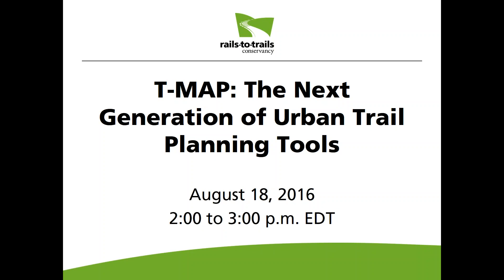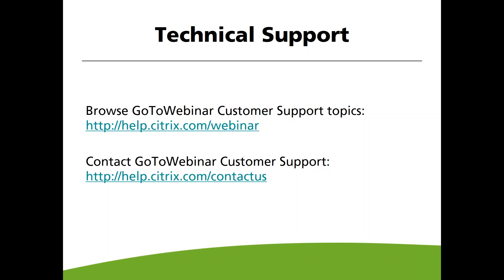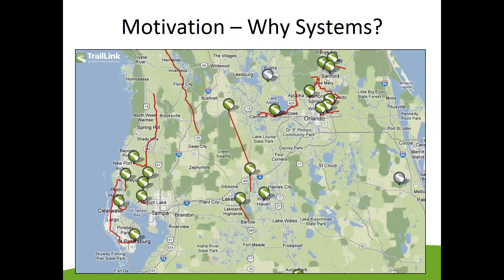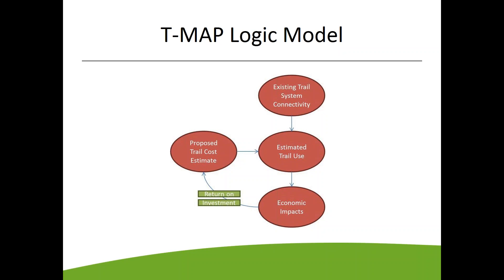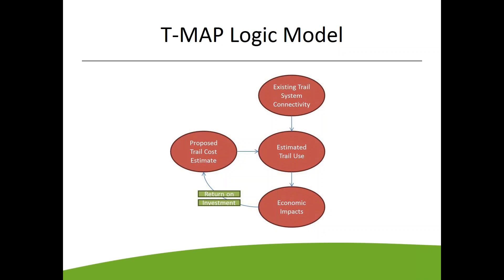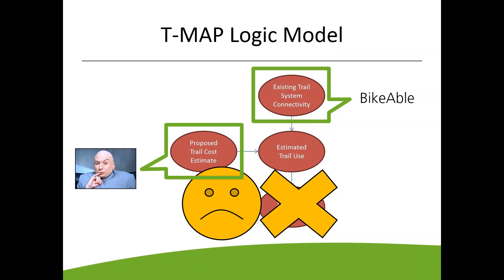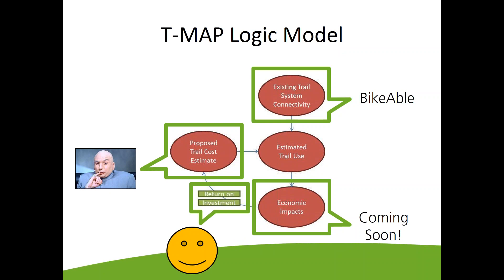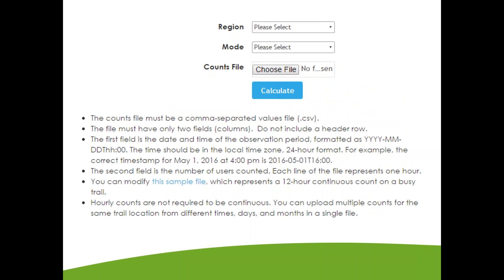T-MAP: The Next Generation of Urban Trail Planning Tools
The Trail Modeling and Assessment Platform (T-MAP), launched by Rails-to-Trails Conservancy in 2014, is a three-year research and development initiative to create the next generation of urban trail planning tools. This webinar provides an overview of the T-MAP platform, an outline of current and future features, and a tutorial on the Trail Traffic Calculator, a free online tool that lets you estimate annual and average daily traffic on your trail using minimal real-world usage counts.

Presenter: Dr. Tracy Hadden Loh, former Director of Research, Rails-to-Trails Conservancy